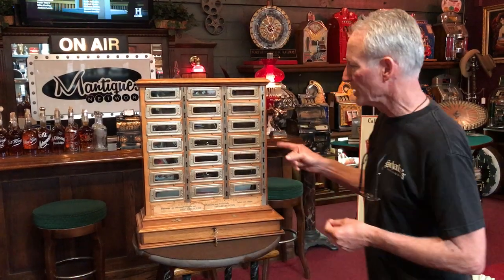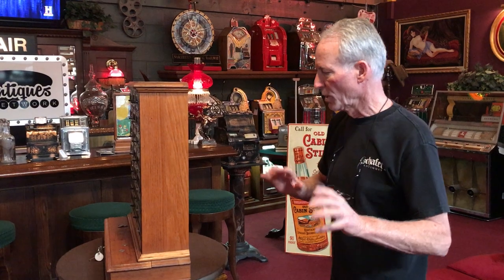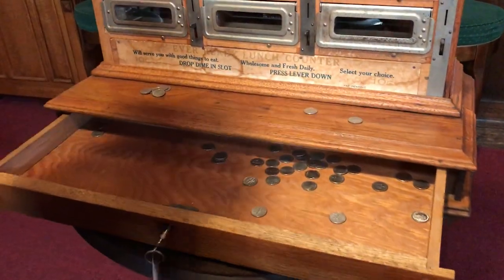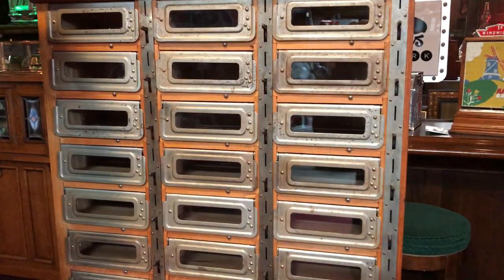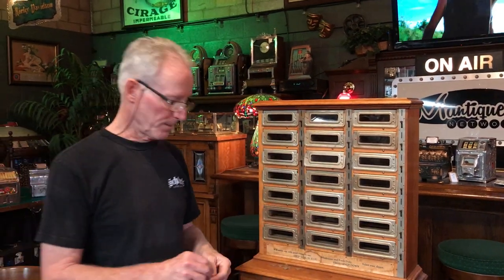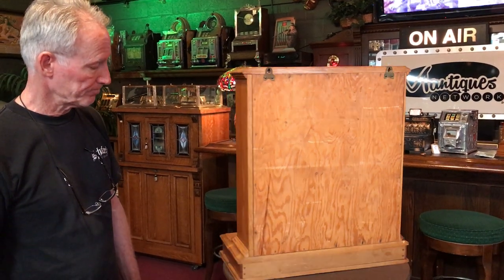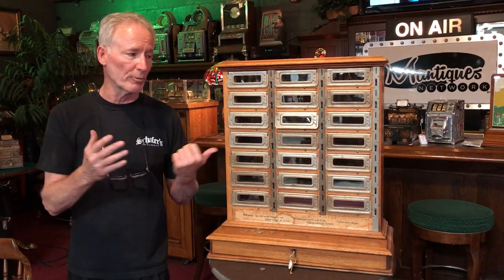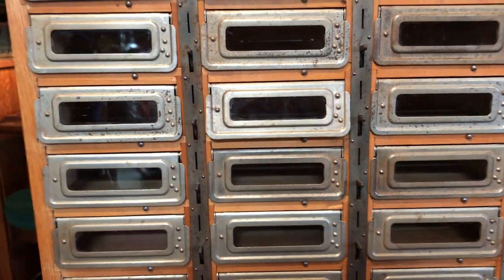1940's EVER READY 10 Cent Sandwich Counter Vintage Vending Machine SOLD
1940's EVER READY 10 Cent Sandwich Counter Vintage Vending Machine FOR SALE $1,495